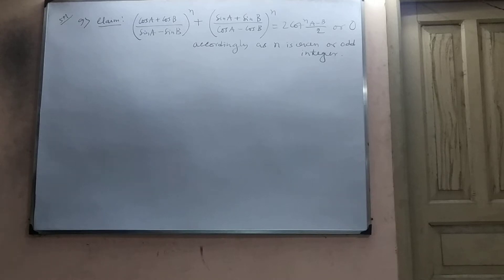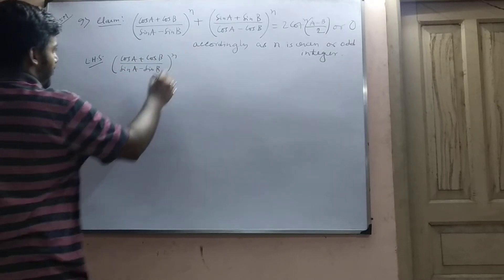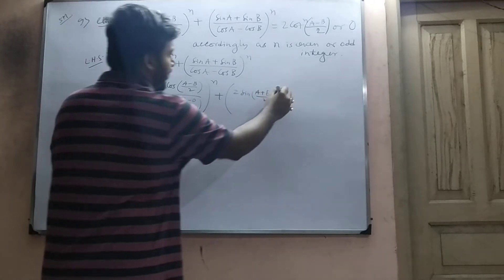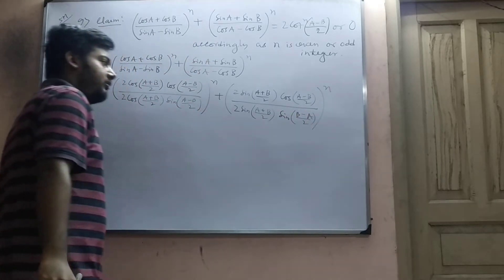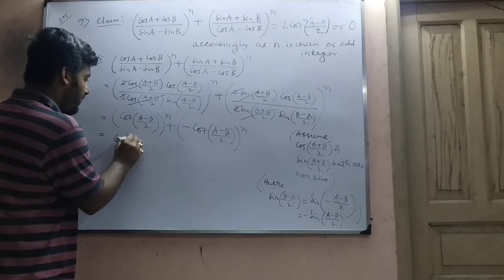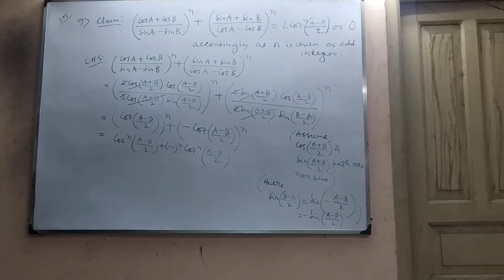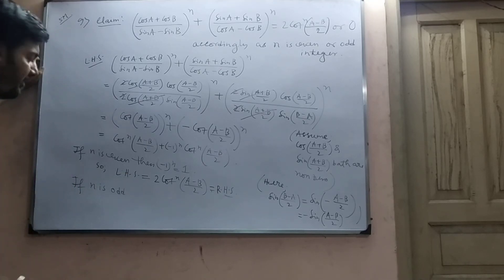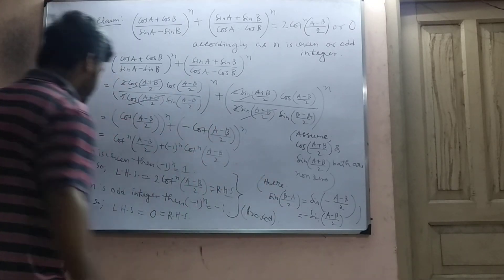Transformations of sums and products (problem and it's solution)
TARGET MATHEMATICS by Shawon kumar awon (ph: 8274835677)